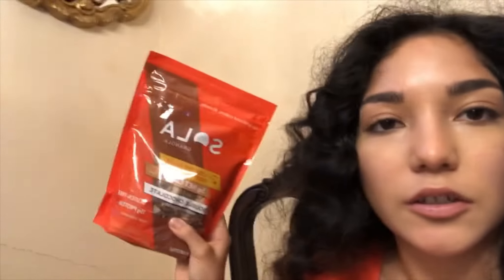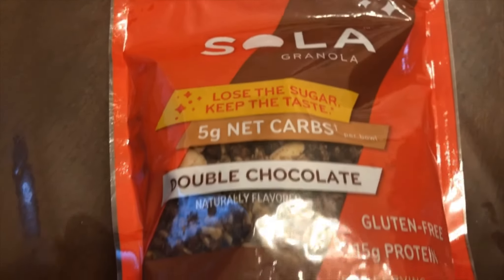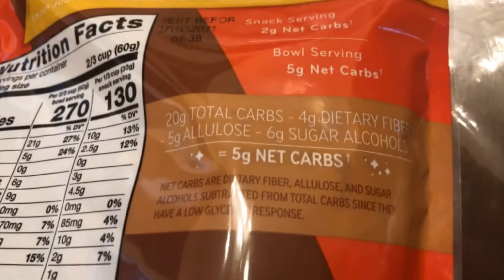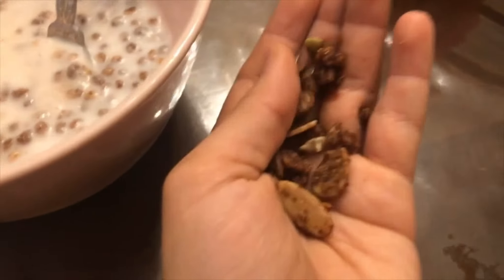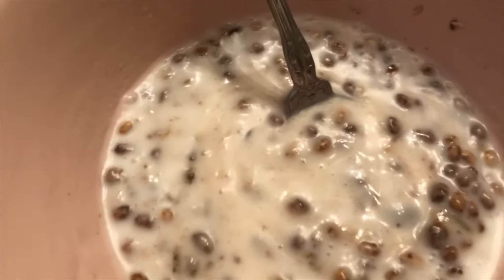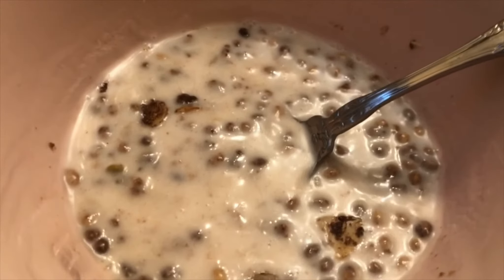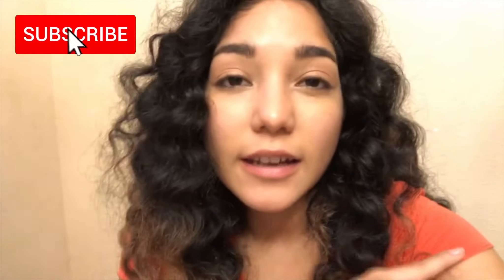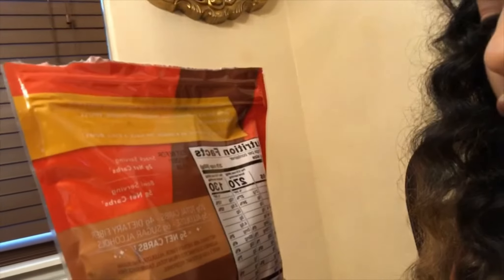Taste tesing sola low carb cocoa version granola As substitute for cereal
In this video I show you guys how the sola granola cocoa version tastes like and looks like. I also rate it when compared to actual chocolate cereal.